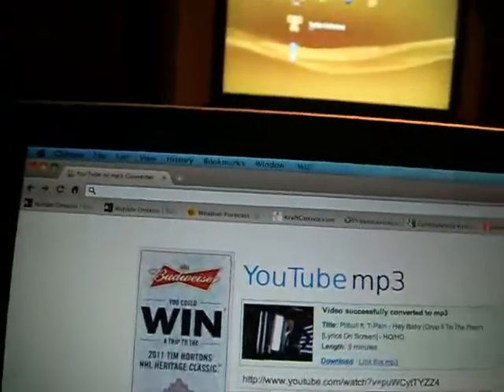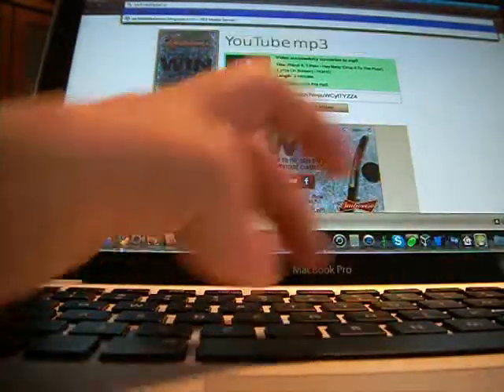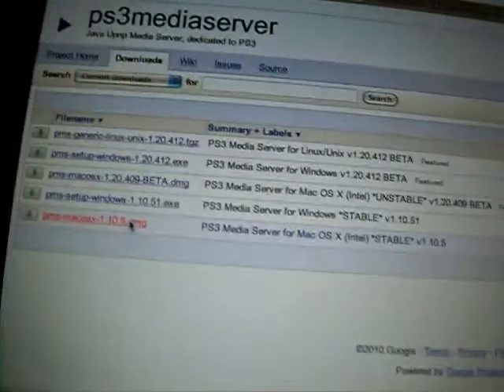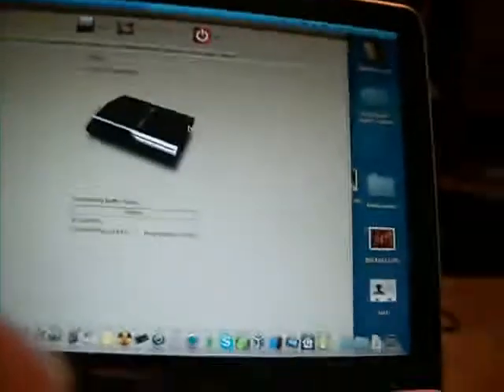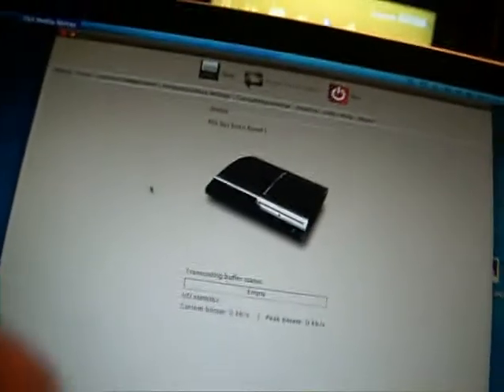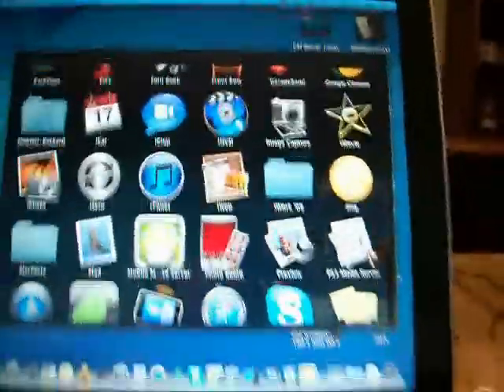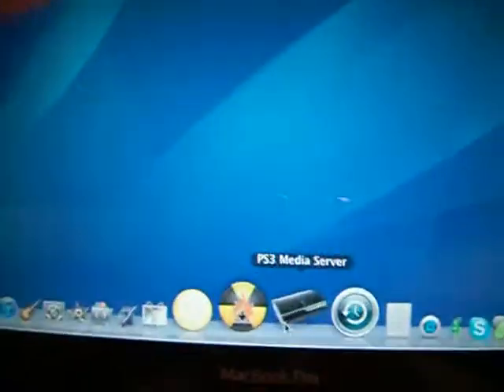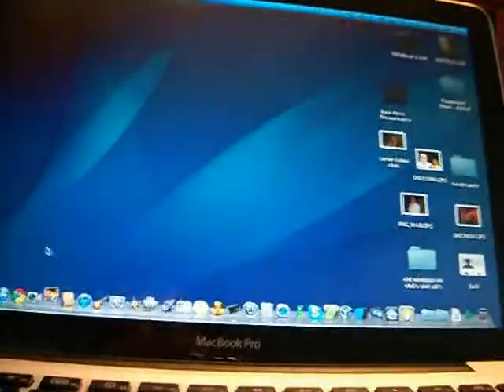Set up Media Streaming from your Mac to your PS3 (PS3 Media Server)